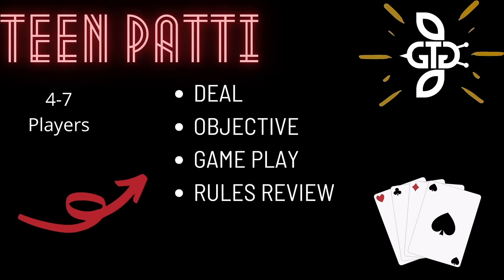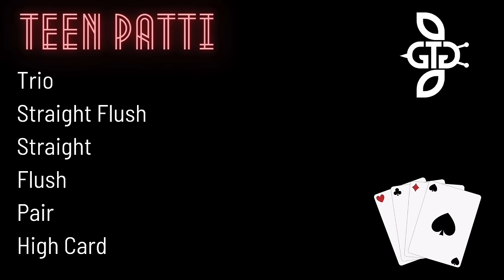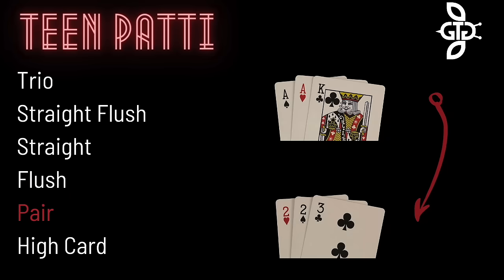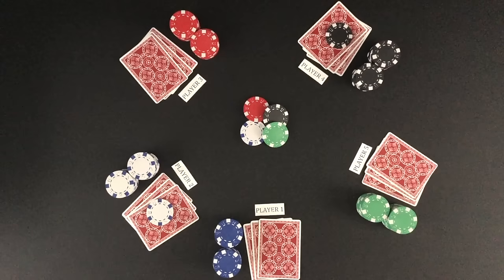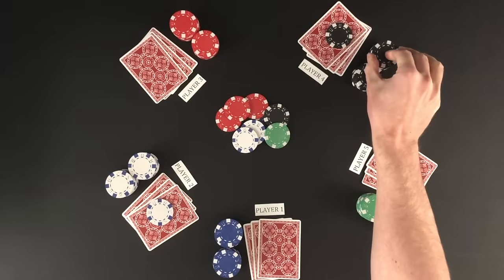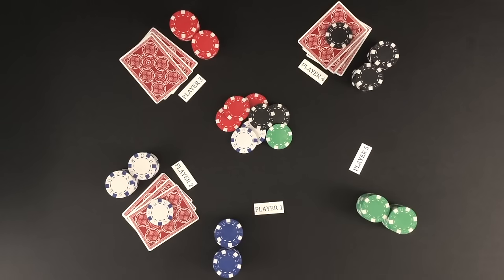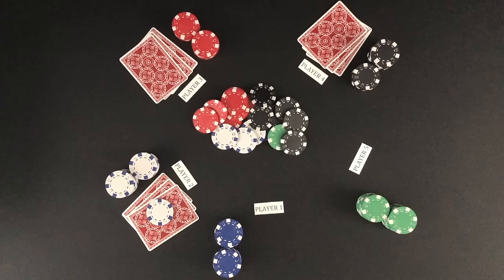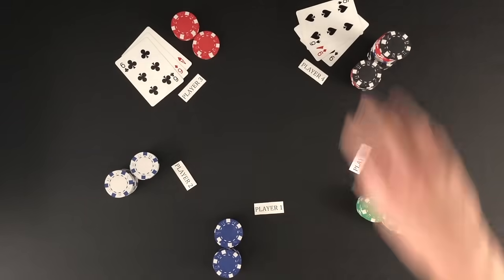How To Play Teen Patti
This video tutorial will teach you how to play Teen Patti

This video will start by teaching you the general concepts of Teen Patti and is followed by the more detailed features of the game. This tutorial is perfect for beginning players, as well as, experienced players that need a refresher.

After watching, you will know the basics of how to play the card game Teen Patti. All that is left to do is grab some friends and start playing!

This Teen Patti tutorial will cover the following topics:
0:00 Intro
0:12 Overview
0:31 Deal
0:43 Objective
2:13 Game Play
5:00 Rules Review

Please leave a comment below if you need any additional information about the card game Teen Patti, if you have any questions about the game, or if any aspect of the game was not clear in the video.